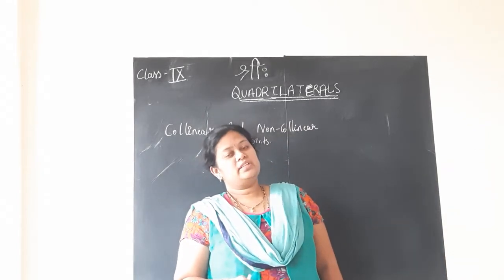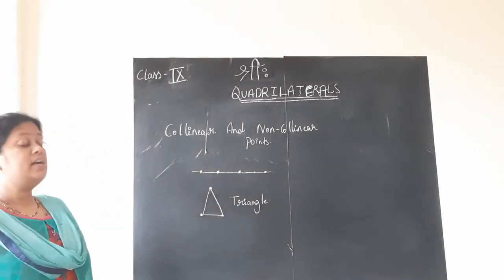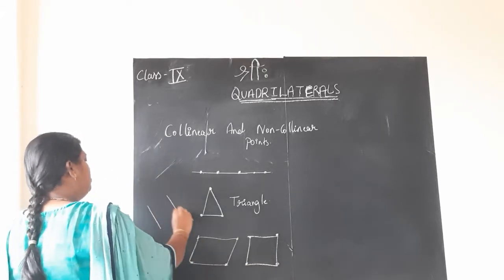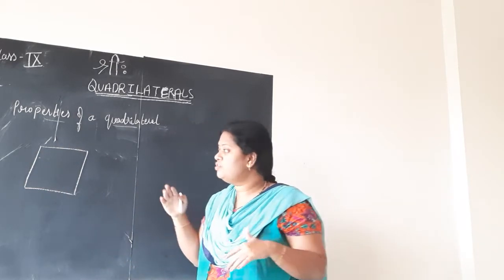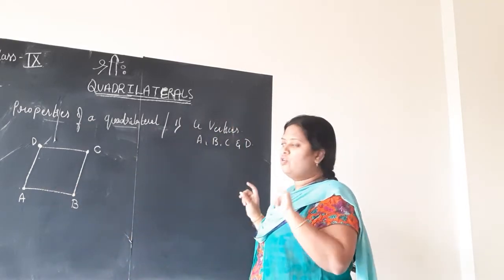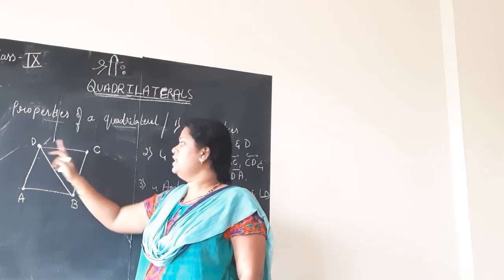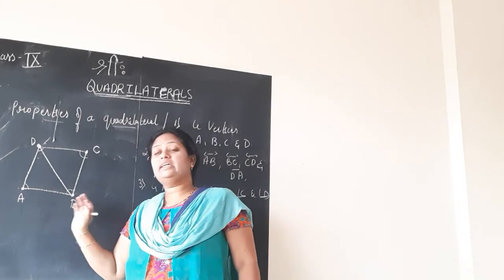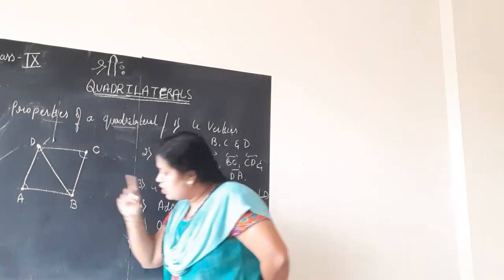Class IX Quadrilaterals Introduction video1